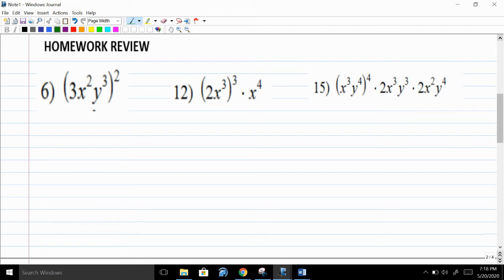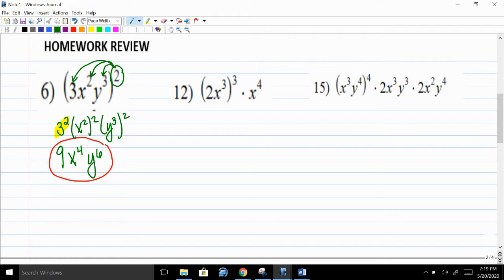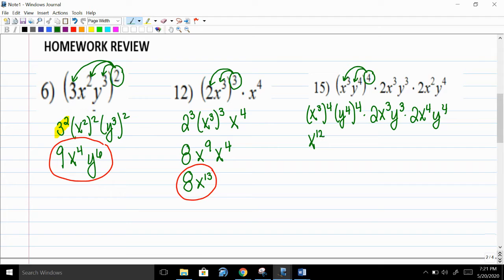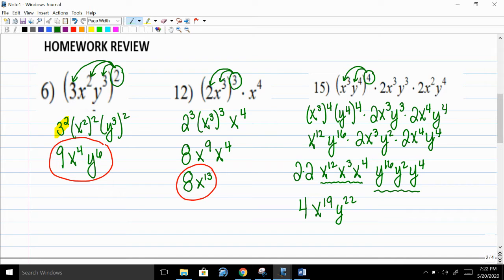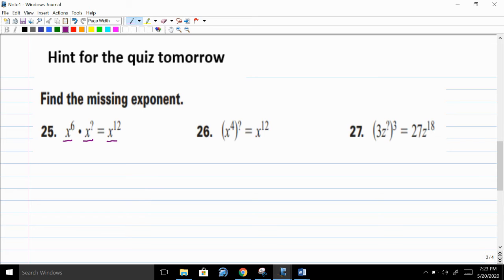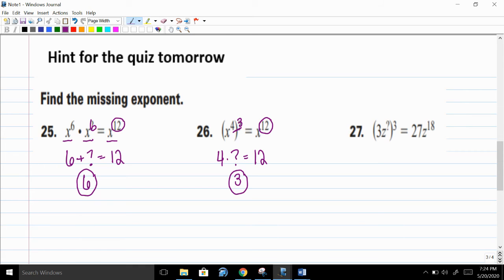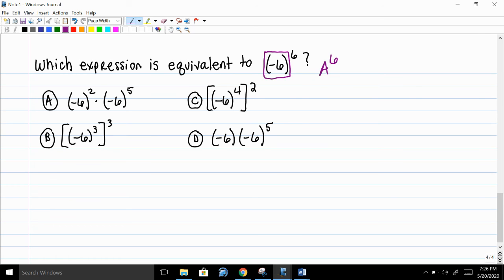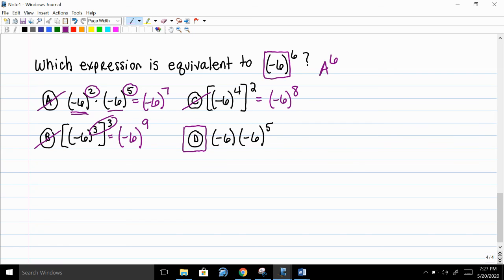Multiplication Rules for Exponents: Review and Tips